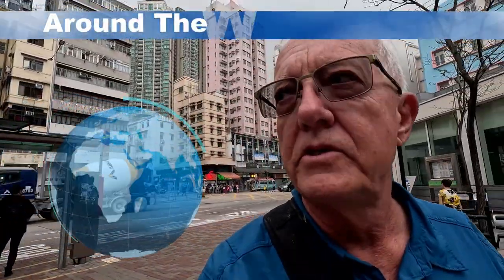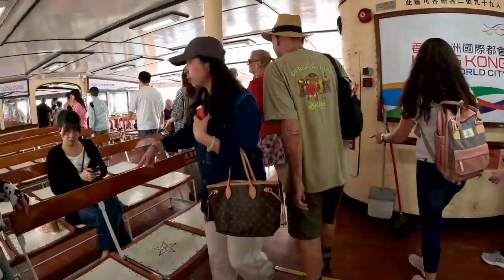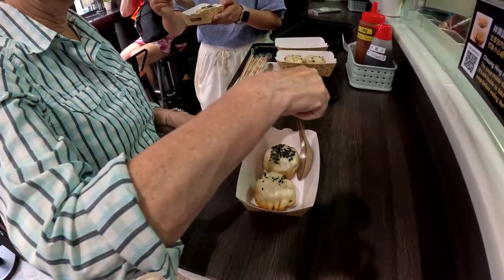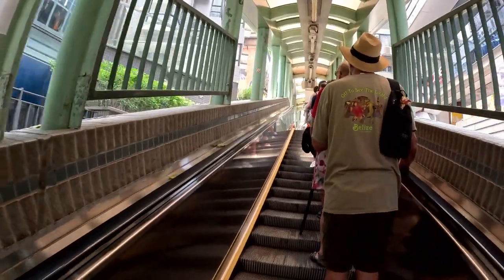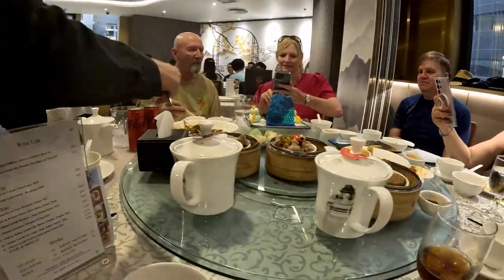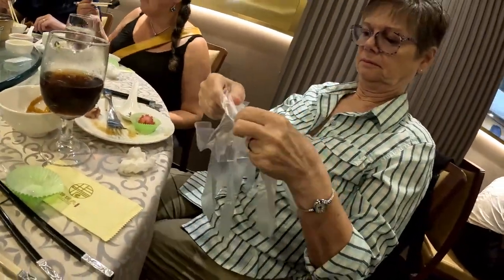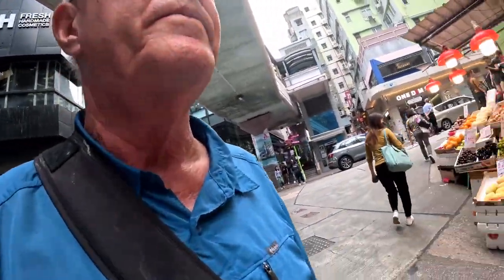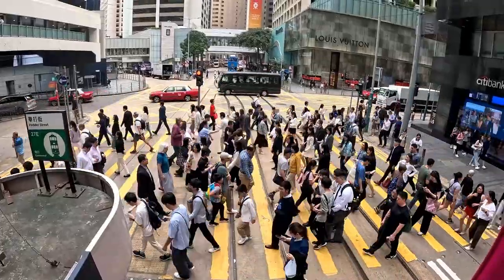Discover Traditional Chinese Food On Our Hong Kong Food Tour. You won’t believe what we ate.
Enjoy traditional Hong Kong Pastries, tarts and puffs, shrimp dumplings, beef balls, steam pork ribs, spring rolls, mixed puffs with pork and dried shrimp, Lychee custard roll, beef fried rice, and roast and brined pigeon. Walk through a Chinese Wet Market. The Ultimate World Cruise.

Tour Guide: Ashley Mak
Ashleqy M Hong Kong Private Tours